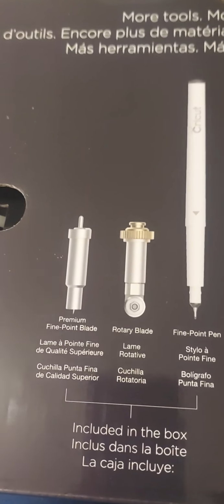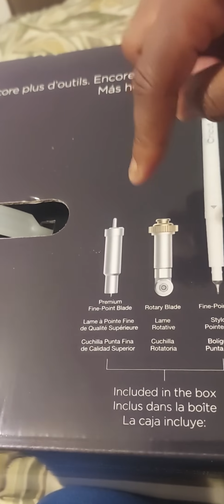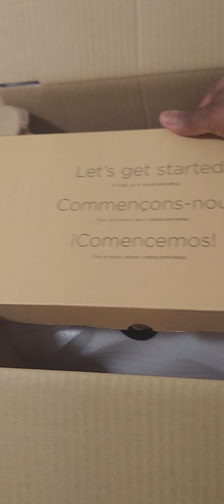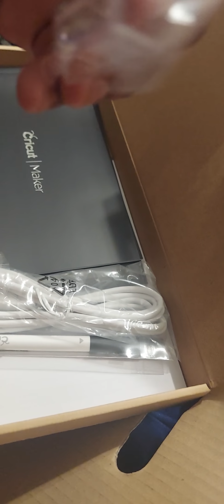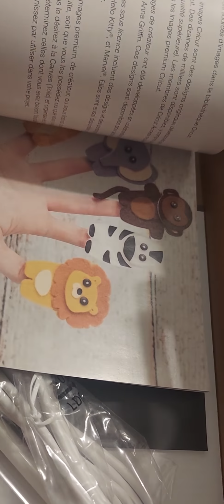New Cricut Maker unboxing video